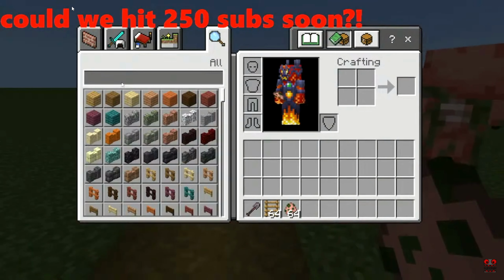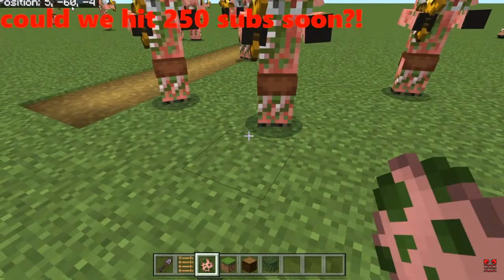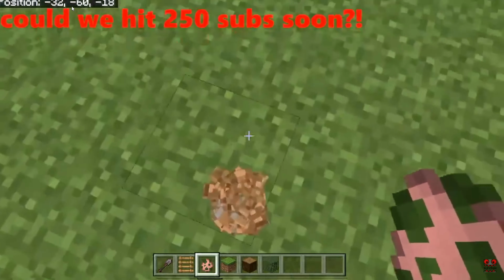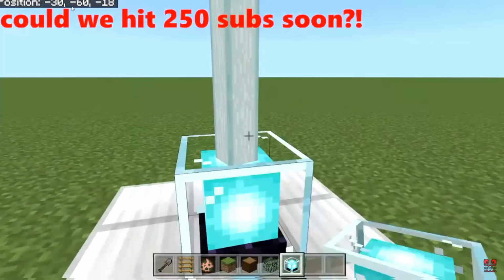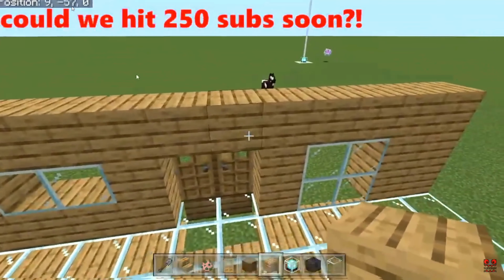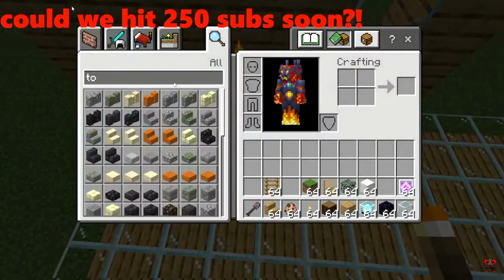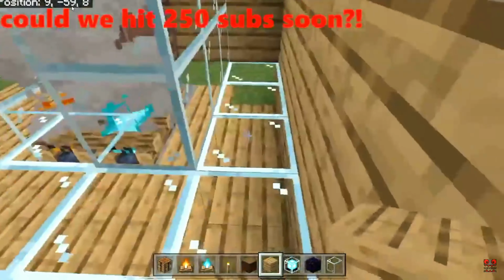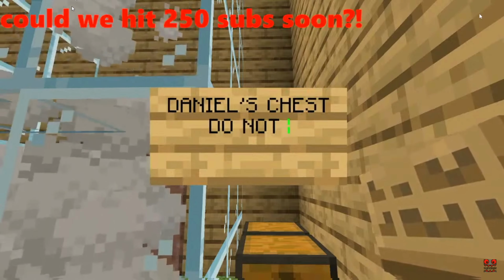REBUILDING MY MINECRAFT WORLD FROM 2019! (episode 1)